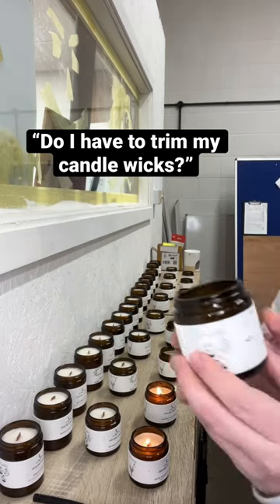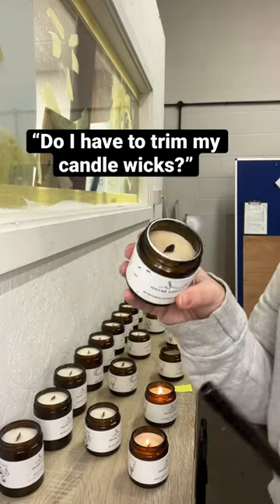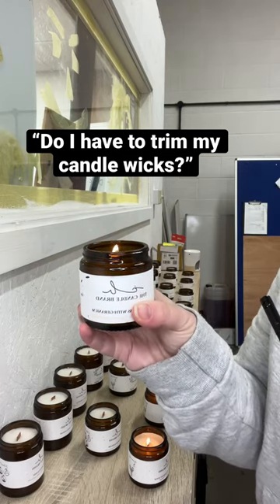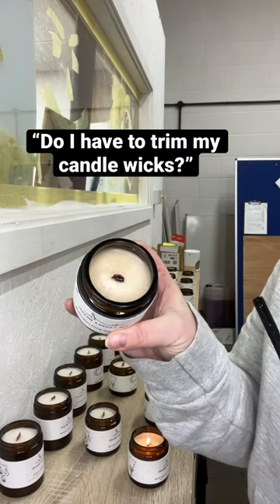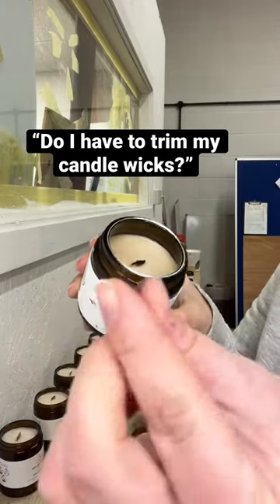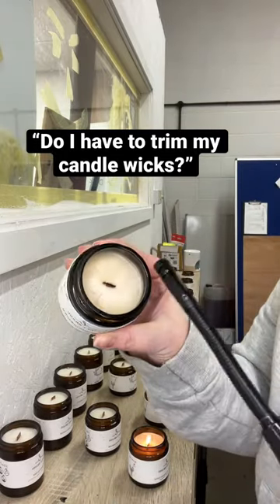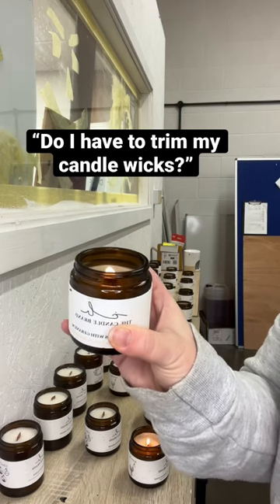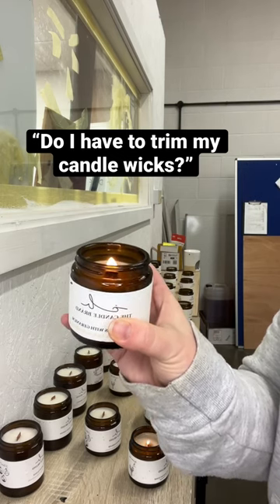Do you need to cut your candle wicks? The answer is